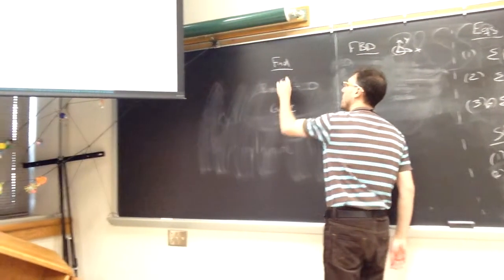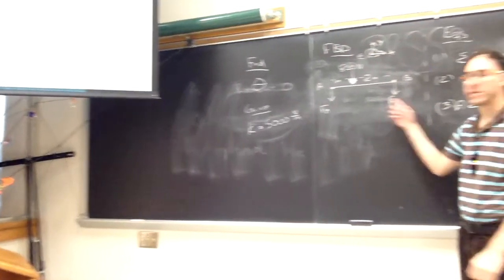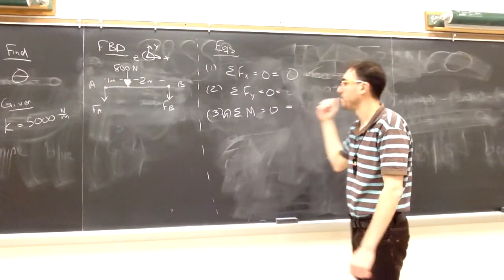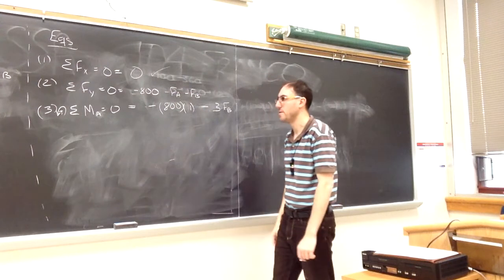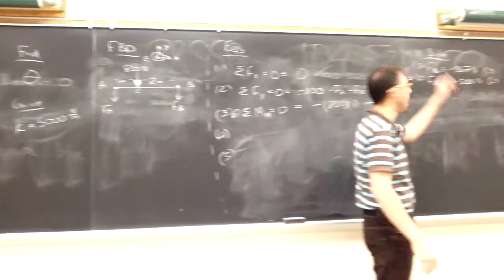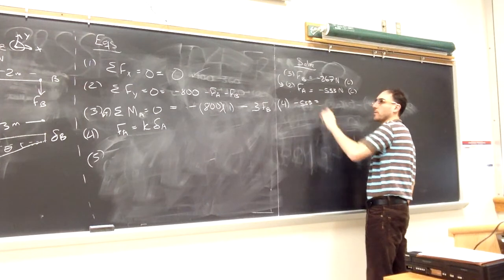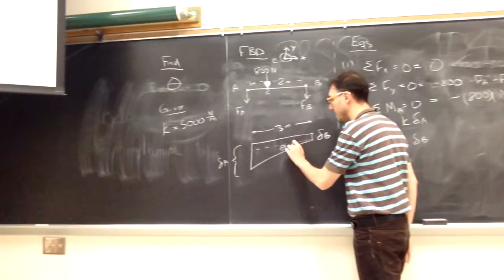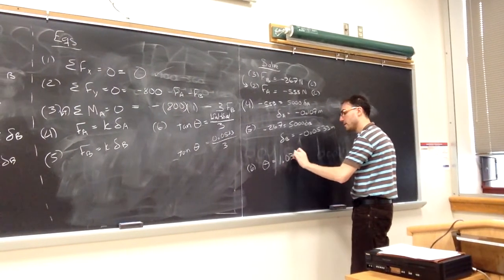EMCH 211 05 F H12e 5.55 Beam and springs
Hibbeler 12e 5.55: Beam and springs